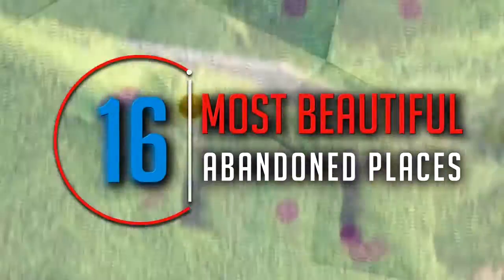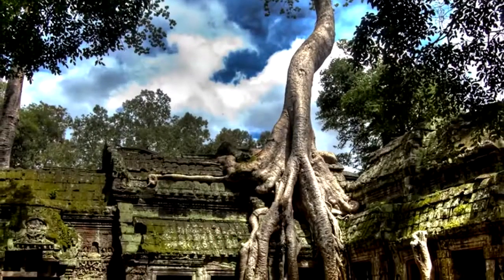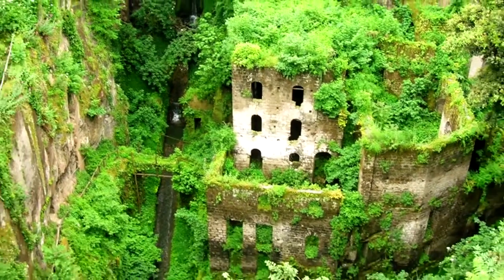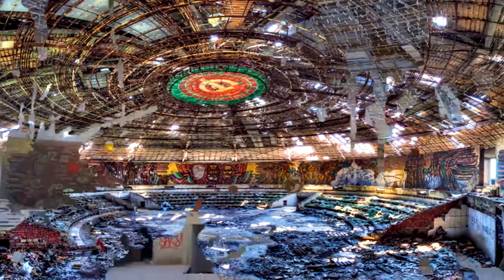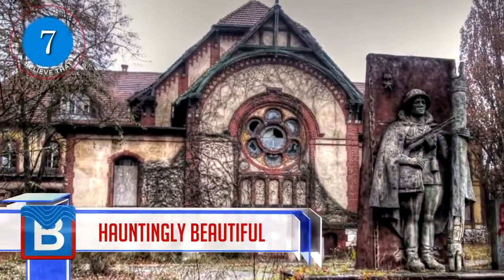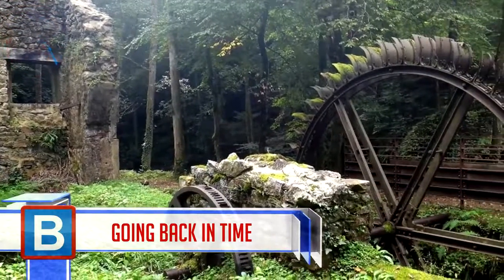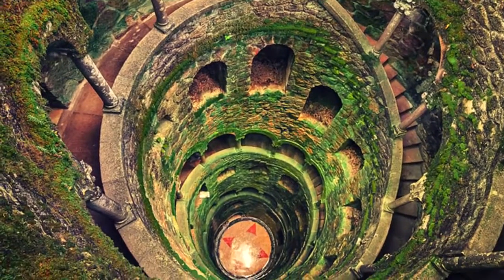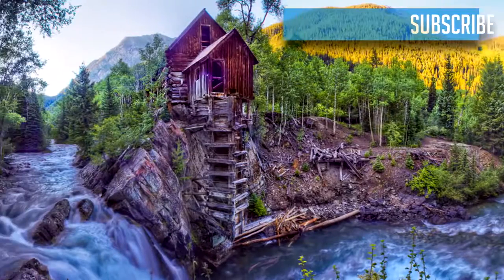16 Unbelievably Beautiful Abandoned Places YouTube